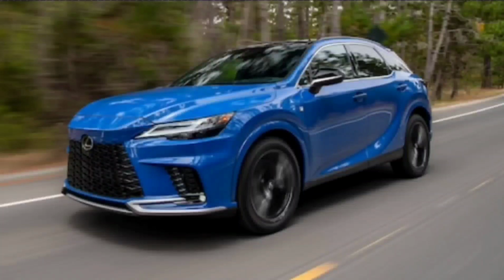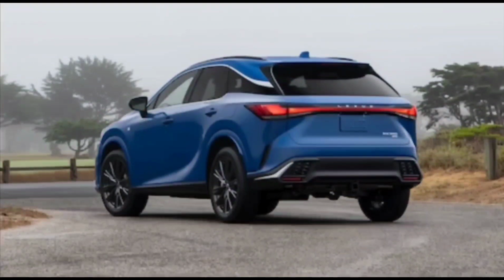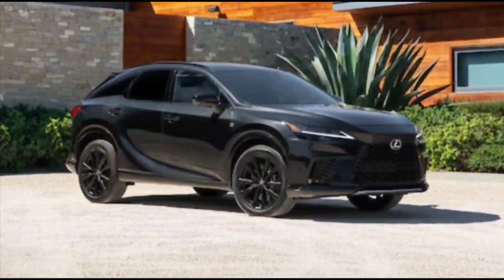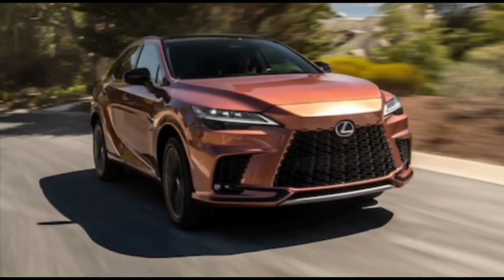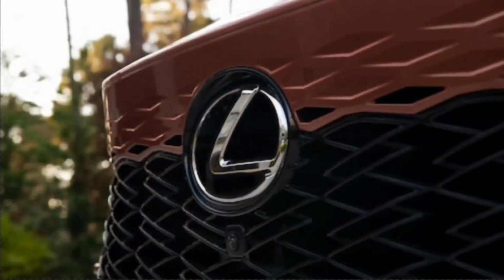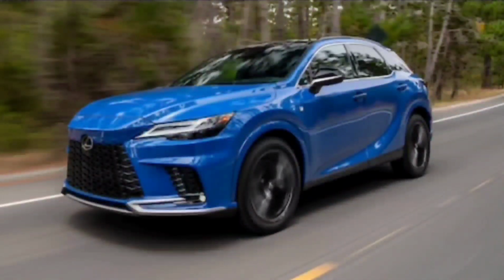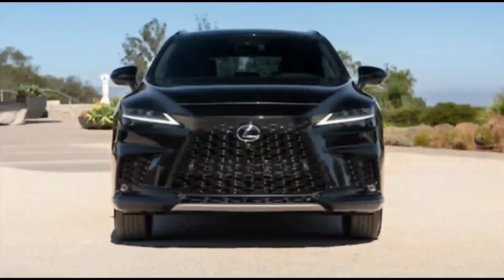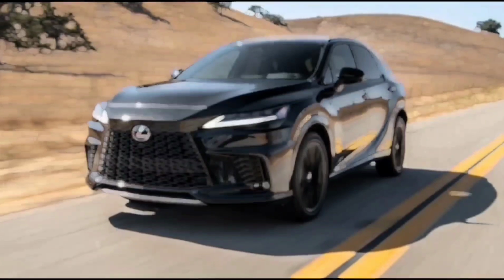2023 Lexus RX500h F Sport: The Future of the Luxury Sport Sedan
Four-wheel steering and a new hybrid powertrain distinguish the most powerful RX sold today. The 2023 RX with the hardest-to-remember name is also the best model in the lineup. Officially called the 2023 Lexus RX500h F Sport Performance AWD, that mouthful of a luxury SUV is the most powerful RX you can buy as well as a solid mix of luxury and sportiness. It also just happens to be a hybrid and sits at the top of the new RX's line of four models. With the new 2023 RX, the one with the highest number in its name is quite good if you can appreciate what the Lexus is going for. The simple version: The RX350h is the efficient one, the RX450h+ is the one that thinks it's electric (the plug-in hybrid), and the RX500h is the sporty one. That's part of why the RX500h is only sold as an F Sport Performance model; any efficiency is more a happy byproduct than the point. We've never seen the Toyota-Lexus 2.4-liter turbo I-4 in a hybrid powertrain until now. By itself, the engine makes the same 275 hp as it does in the regular RX350. Add in an inverter and a motor at the rear axle, and you're looking at 366 combined horsepower. Unlike the other RX hybrids, the RX500h has an AVD system specific to this model called Direct4, which can distribute torque front to rear in milliseconds and splits that range from 70/30 percent front/rear to 20/80. We look forward to thoroughly track-testing this system in a way only MotorTrend can, but in the meantime, know that the other benefit of the system—perhaps when driven at more sane speeds—is the way the automaker says it minimizes body motions. This catches our eye, because body control was an issue we noticed with the Lexus NX, a smaller SUV that rides on the same platform. Unlike the RX350h that uses a CVT and the RX350 that gets an eight-speed automatic, the RX500h sticks with a six-speed auto to keep weight and size in check, Lexus says. The transmission performed fine in the RX500h, which, despite its F Sport Performance name, never forgets it's an RX luxury SUV first—this is no Supra-SUV wannabe. At least on the smooth roads where we drove the RX500h, there's a cushiness to the suspension in the standard drive mode that suggests Lexus is going for more of a luxury-leaning sport model than a focused canyon-carver.We detected more steering feel in the standard RX350, but the RX500h remains somewhat fun and maneuverable thanks to the powerful powertrain, the artificial engine sound pumped into the cabin, and the Dynamic Rear Steering system.In the RX500h's version of rear-steer tech, this means the rear wheels can turn up to 4 degrees in the same direction as the fronts or in the opposite direction depending on speed. For example, turn onto your street at city speeds, and the rears may turn in the opposite direction as the fronts to make the SUV feel a little bit nimbler. Having driven a number of different RXs on the same day and on the same roads, we detected a subtle, positive difference with the rear-steer system. This isn't the first time Lexus has offered this tech, which is also available from competitors such as Mercedes and Genesis. Either way, the RX500h's version is cool and, unlike the Direct4 system, something owners may appreciate on a more regular basis. What we'd like in the future, however, is more than 4 degrees of rotation to further enhance the experience. Accelerating to 60 mph in a claimed 5.9 seconds isn't actually that quick these days, but it's easily the quickest-feeling 2023 RX offered today. And in most situations, the RX500h more than delivers what drivers need for any situation. What makes the model special is the way it does all that while still offering an estimated 27/28 mpg city/highway. That's great when you consider all the power and features the RX500h includes, especially compared to the RX350 AWD's 21/28 figures. Yes, the 246-hp RX350h hybrid comes in at 37/34 mpg and has a longer driving range, but that model transmits far more vibration through its pedals than the RX500h. With the RX500h's nearly natural-feeling brakes, you don't even need to care that it's a hybrid. Just appreciate its added power without any fuel economy sacrifice when matched against the RX350. If you've ever wanted more excitement from your midsize luxury SUV without going full RS, AMG, or M, try the RX500h.